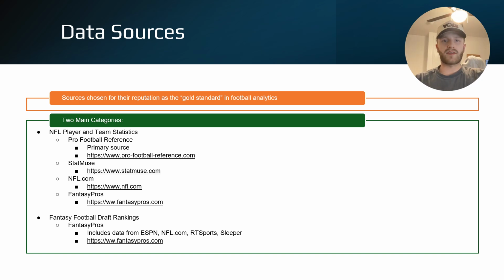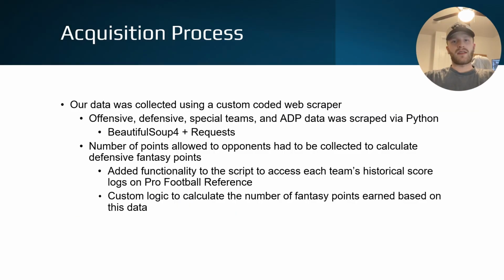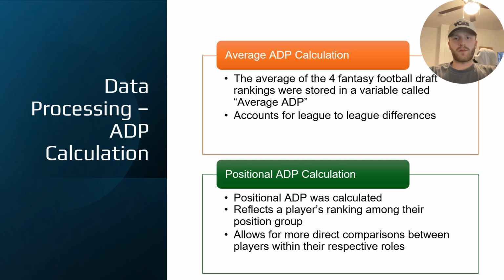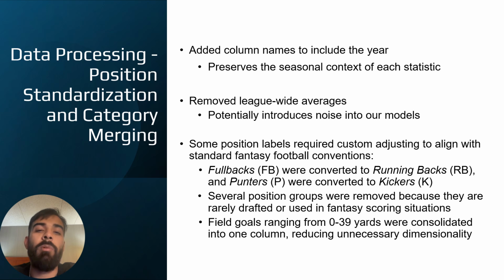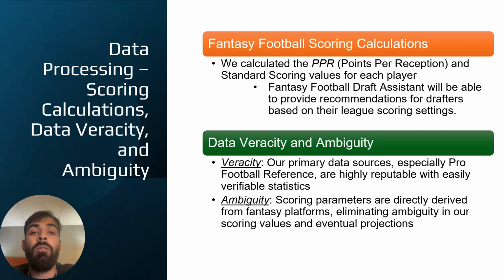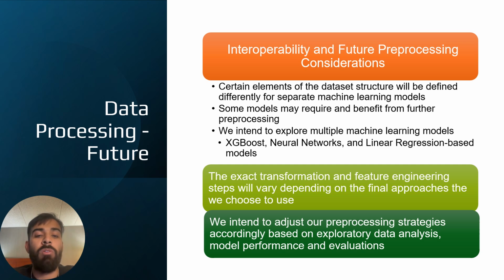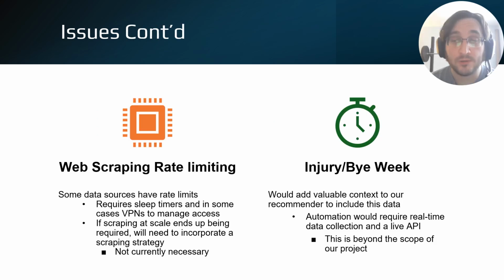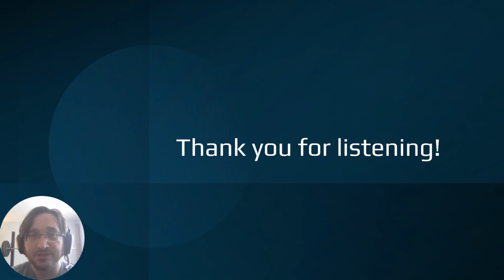Fantasy Football Draft Recommender System Pitch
This presentation is my group's pitch for our Capstone project at Drexel University (January 2025). This project involves building a fantasy football draft recommender system that works within a UI for usability.